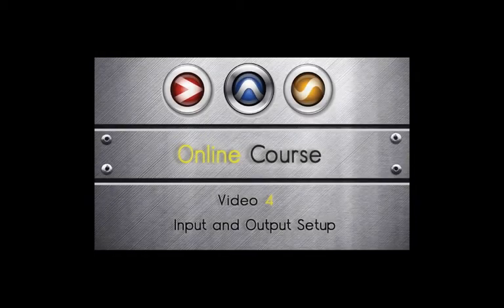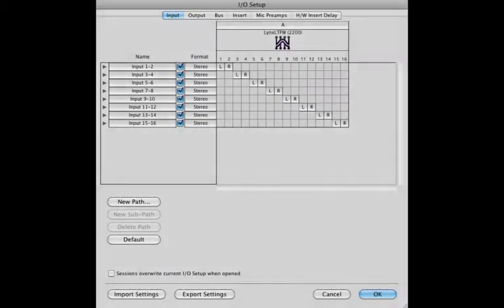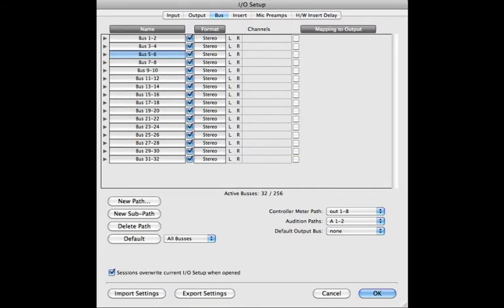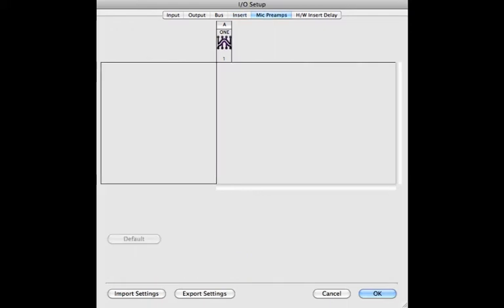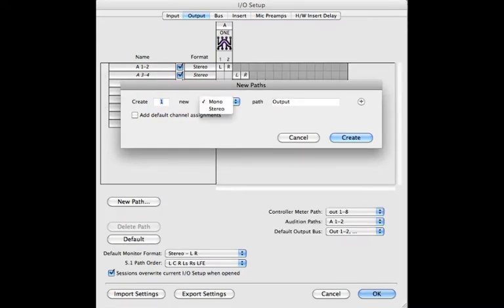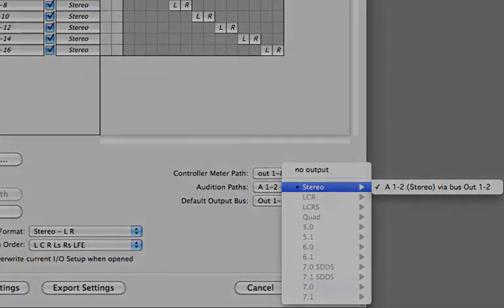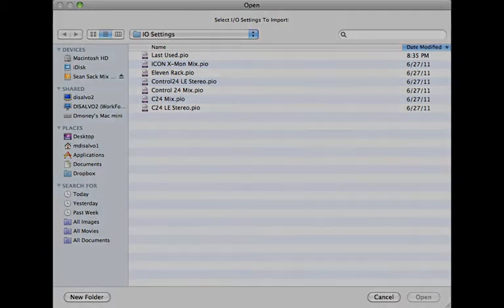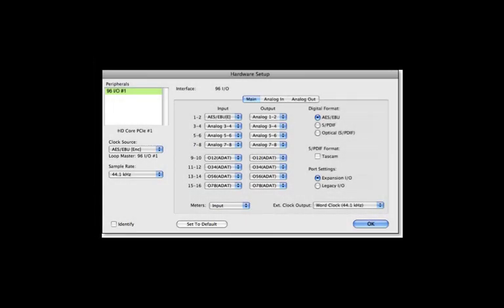Avid Pro Tools Tutorial Series Part 4 Input And Output Setup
Video 4 in our free online tutorial series to using Avids' Pro Tools software. Be sure to visit us for more tutorials on Pro Tools, Live and Logic, as well as free downloads of drum samples and session files.

For all your mixing and mastering needs go